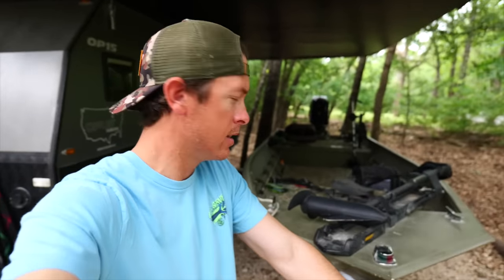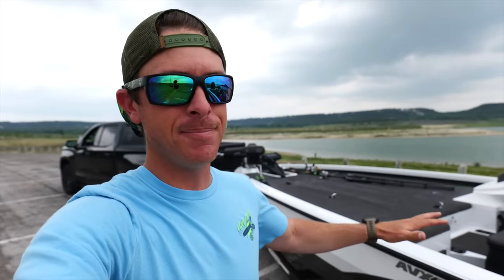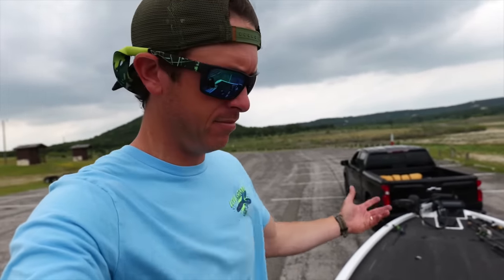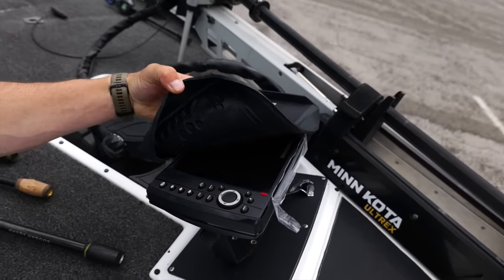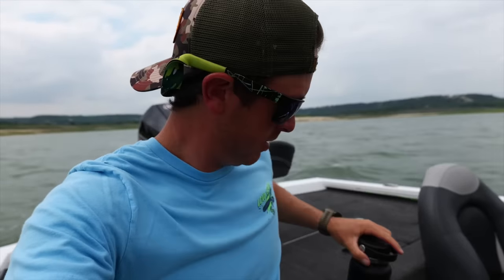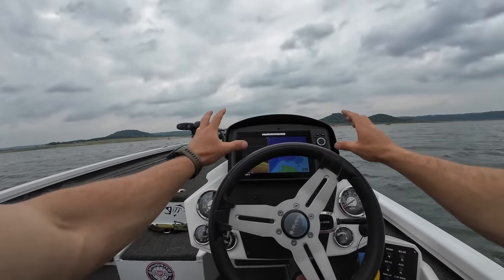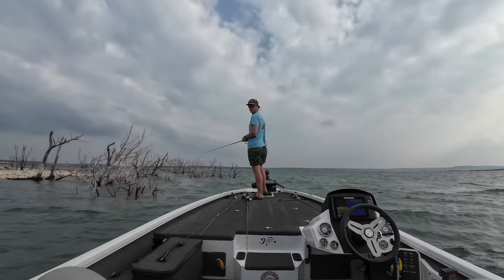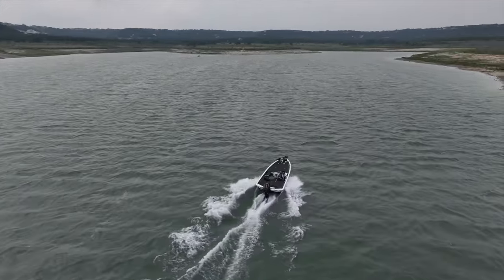Unveiling My New Fishing Boat with Honest Opinions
Unveiling my new fishing boat for crappie, bass & catfish and my honest opinions about the the boat, motor, electronics and trailer.